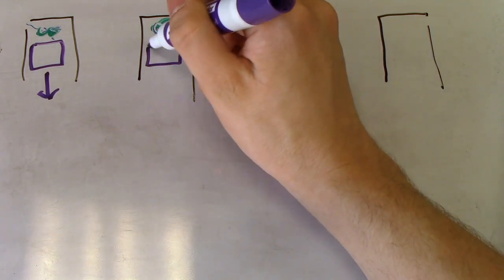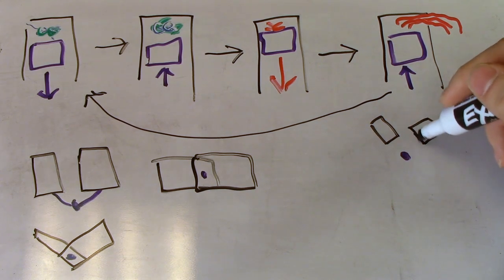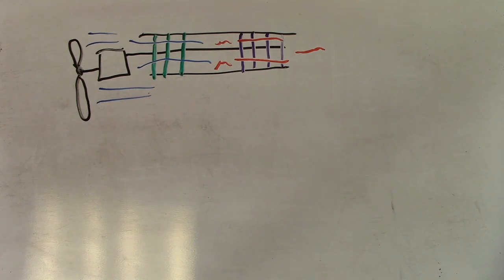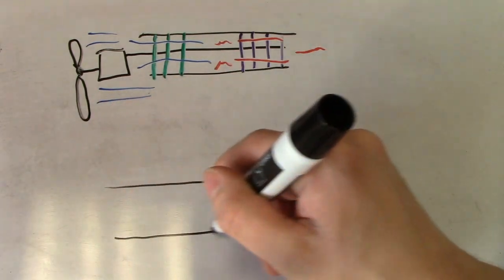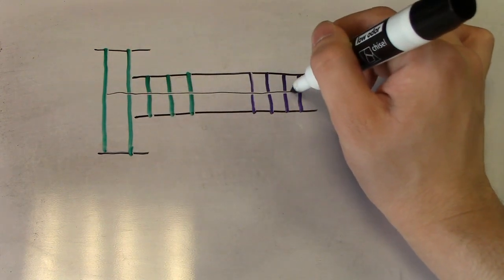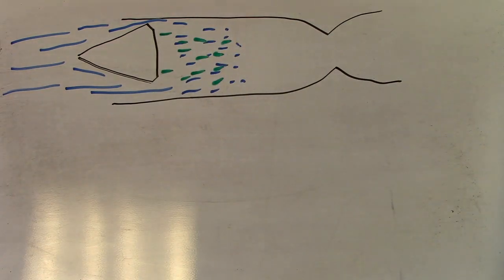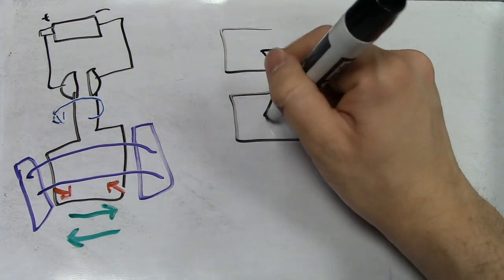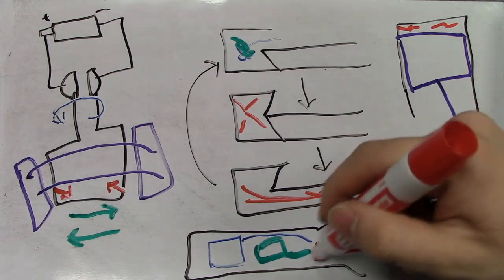Aircraft Propulsion Systems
I explain many of the ways aircraft generate thrust.